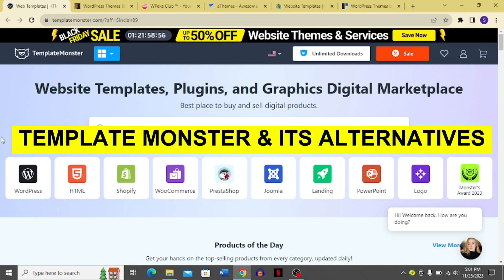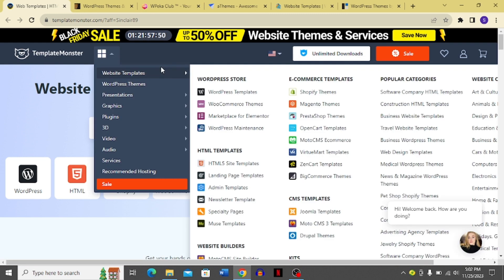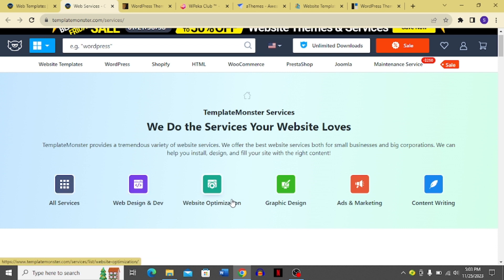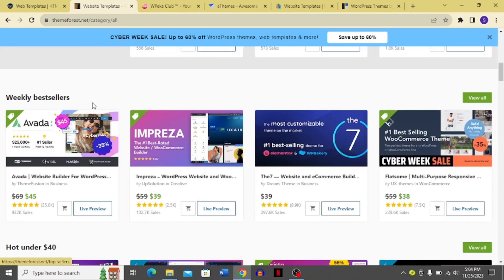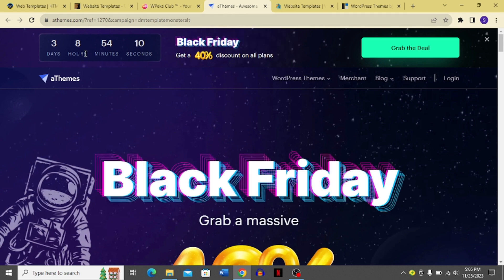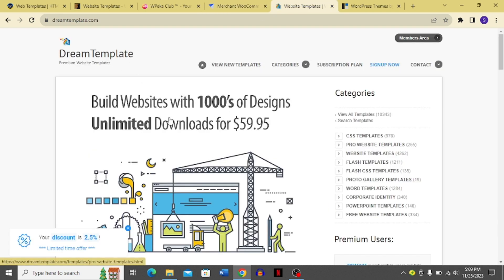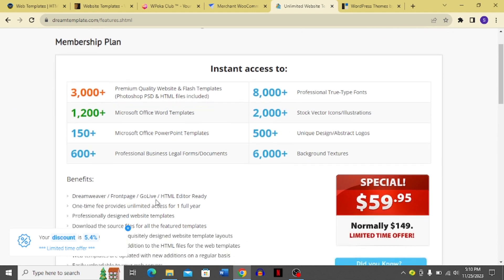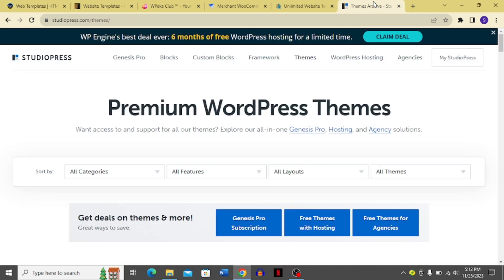TemplateMonster Alternatives: Elevate Your Design Experience with These Powerhouse Options!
In this comprehensive video, we dive into TemplateMonster, comparing with its competitors. 🚀

Join us as we break down the features, benefits, and drawbacks of these template tools, helping you make an informed decision.

🤝 Join the Discussion:
We want to hear from you! Share your experiences with TemplateMonster or any of its alternatives in the comments section below. Connect with other business owners, entrepreneurs, and solution seekers in our community.